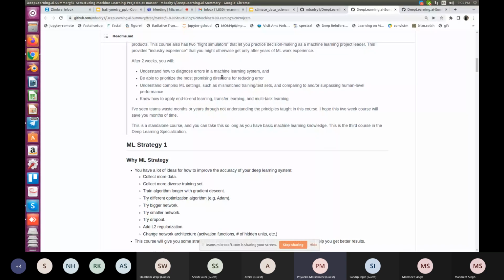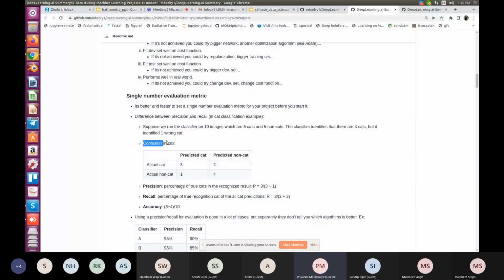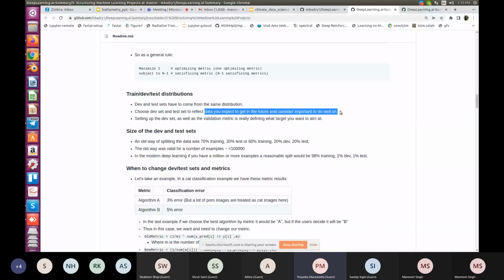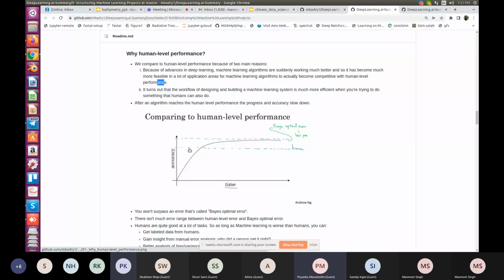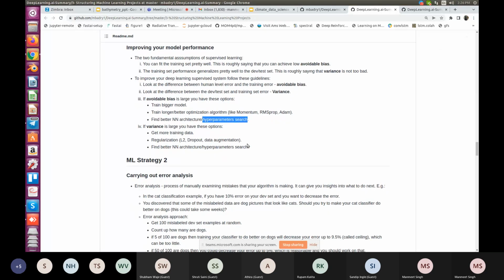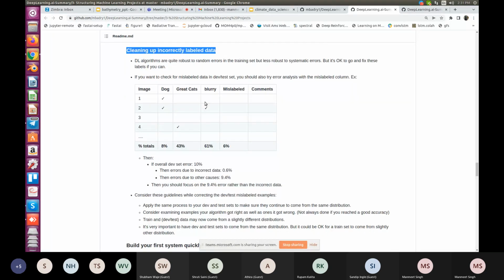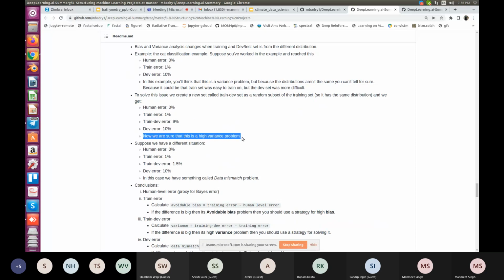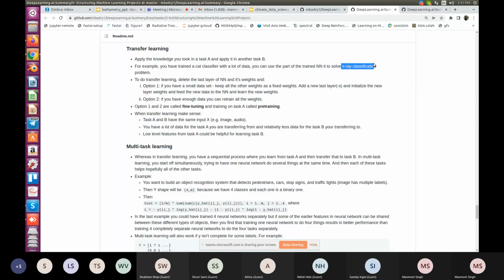Climate Data Science Lecture 5